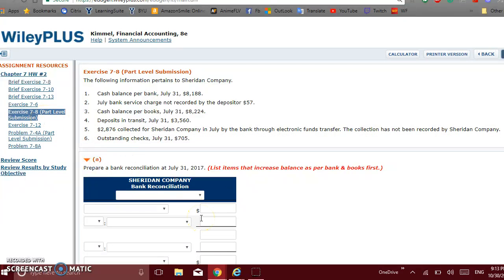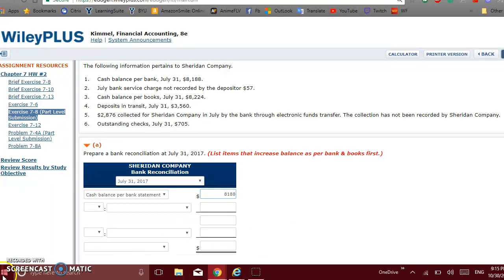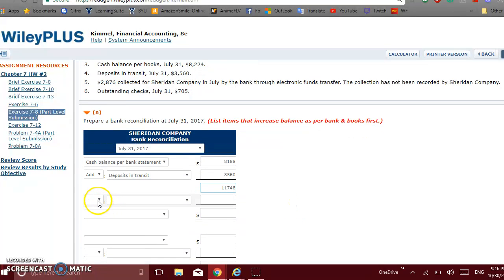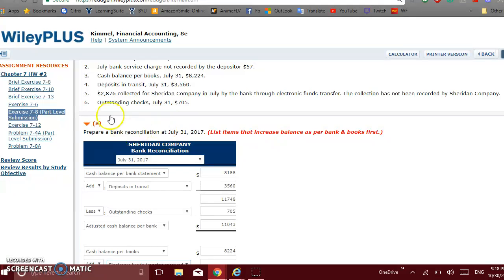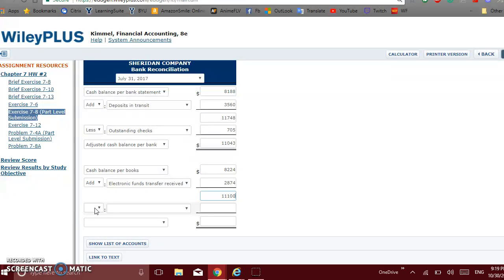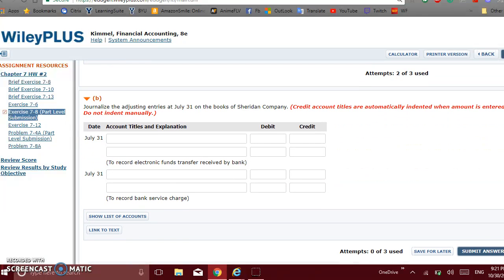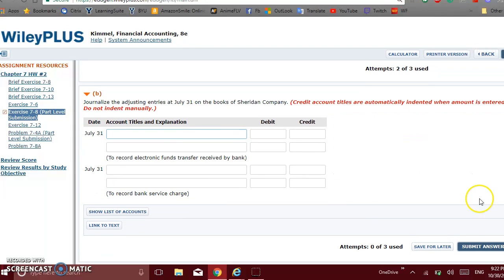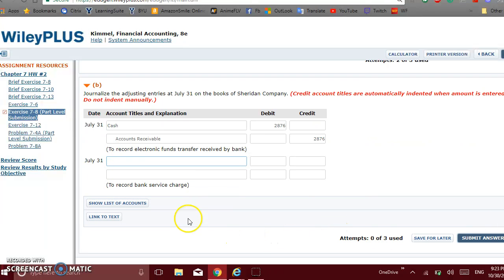WileyPlus ACCTG CH7 exercise 7-8